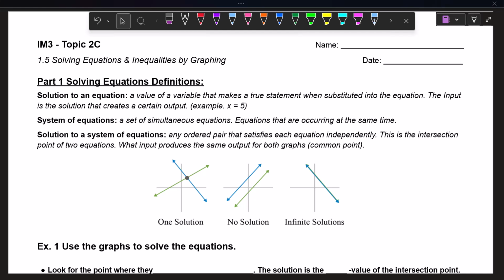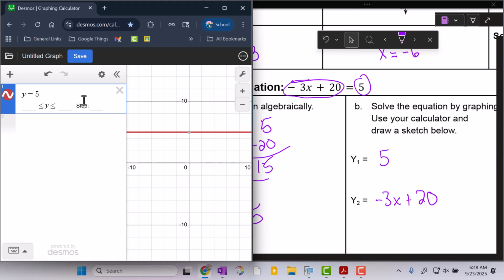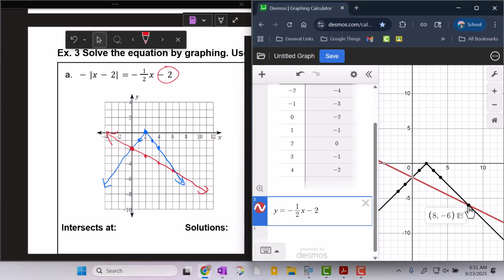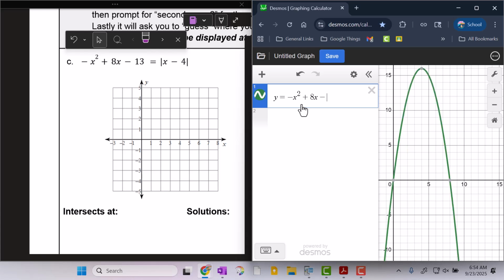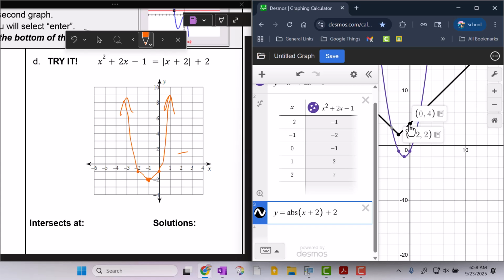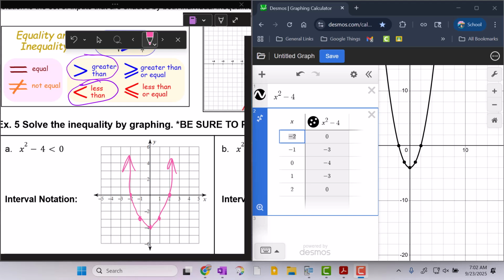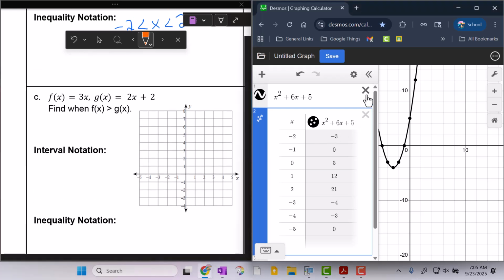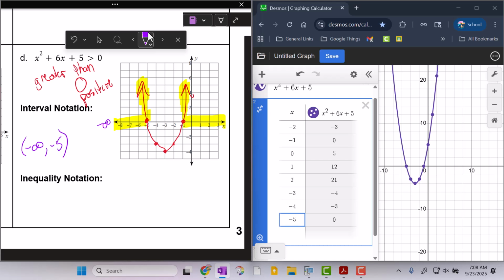1.5 Solving Equations and Inequalities by Graphing